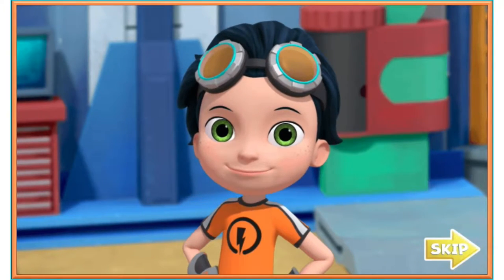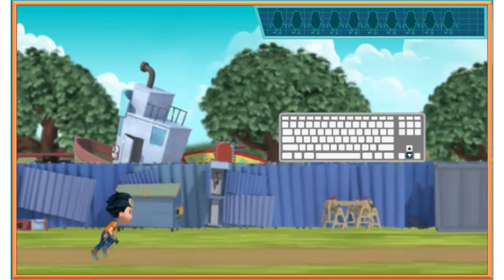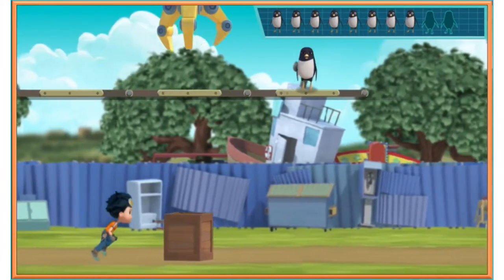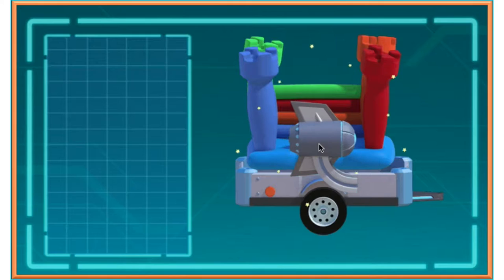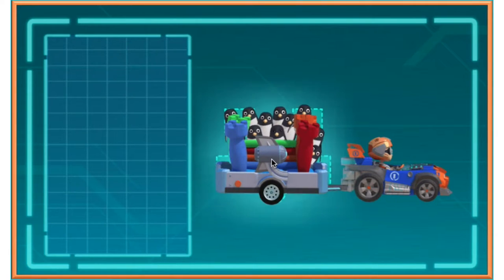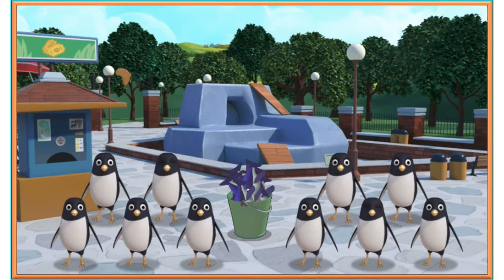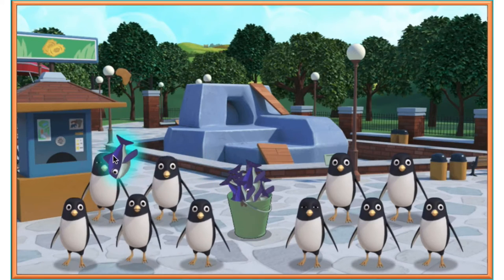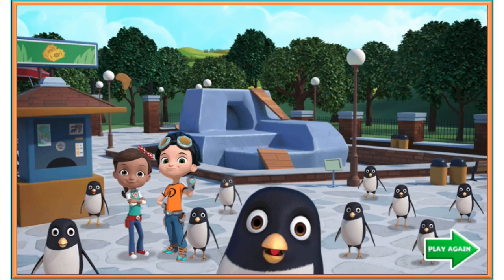Rusty Rivets penguin problem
Preview of Rusty Rivets - nick jnr.
Playing nick jr games on iPad iPhone - nick jr free games.
This great kids app is available for: iPad, iPhone, android.
Paid apps for kids.
Free apps for toddlers.

Обзор приложения Rusty Rivets.
Играем игры для детей на айпаде айфоне андроид - игры онлайн бесплатно - онлайн игры бесплатно.
Классное приложение для детей на айпаде и айфоне и андроид.

 סקירה של אפליקציה משחקי אונליין
משחקים משחקי ילדים באפליקציות אייפד אייפון
משחקים לילדים בני 4
אפליקציה מעולה לילדים באייפד ואייפון
➔להוריד אפליקציה:
❤תודה על הצפיה